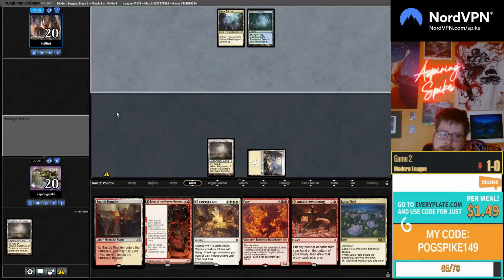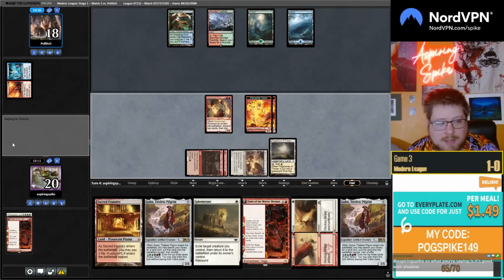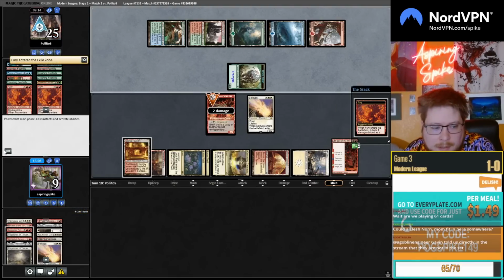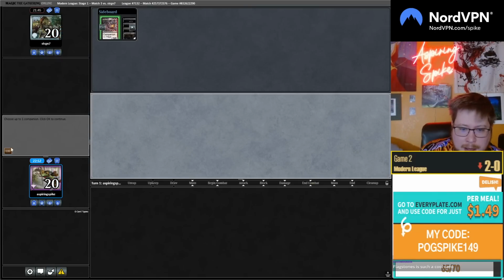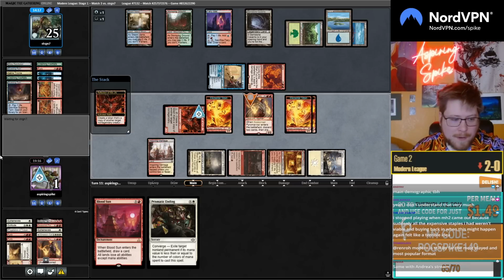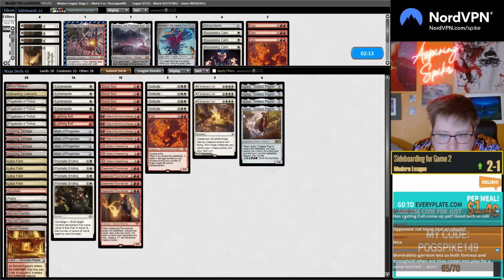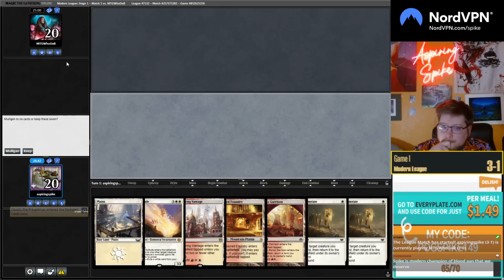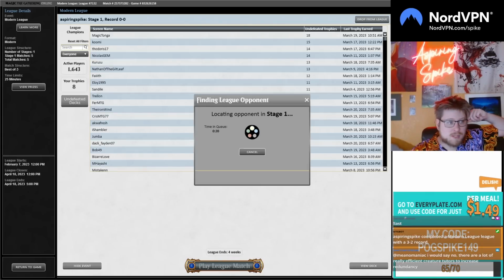Obosh is the PERFECT Companion | Boros Lotus Field | Modern | MTGO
Match Timestamps:
00:00 Deck Tech
04:04 Round 1
11:09 Round 2
40:38 Round 3
58:55 Round 4
1:16:00 Round 5

Decklist:
ENCHANTMENT
4 Blood Sun
4 Fable of the Mirror-Breaker

LAND
1 Boros Garrison
1 Cascading Cataracts
4 Flagstones of Trokair
4 Inspiring Vantage
4 Lotus Field
1 Mountain
1 Plains
4 Sacred Foundry

SORCERY
4 Emeria's Call/Emeria, Shattered Skyclave
4 Prismatic Ending

INSTANT
4 Ephemerate
2 Lightning Bolt
3 Valakut Awakening/Valakut Stoneforge

CREATURE
4 Fury
4 Golos, Tireless Pilgrim
4 Seasoned Pyromancer
4 Solitude

SIDEBOARD
3 Blossoming Calm
1 Emrakul, the Aeons Torn
1 Emrakul, the Promised End
1 Obosh, the Preypiercer
1 Pithing Needle
4 Relic of Progenitus
4 Wear/Tear